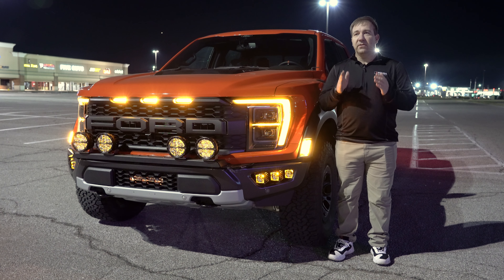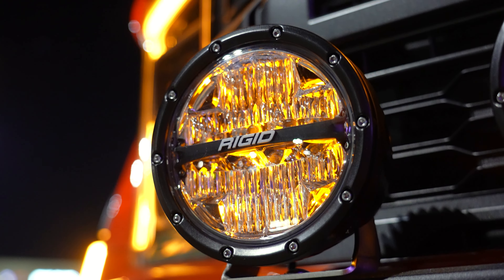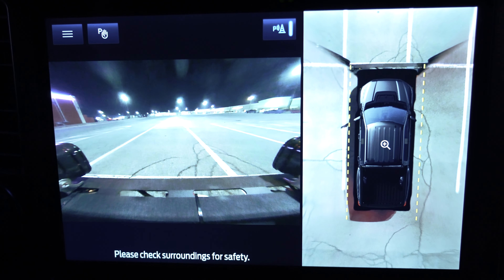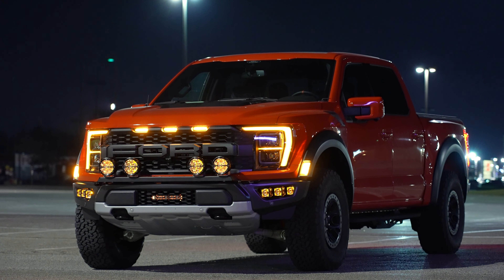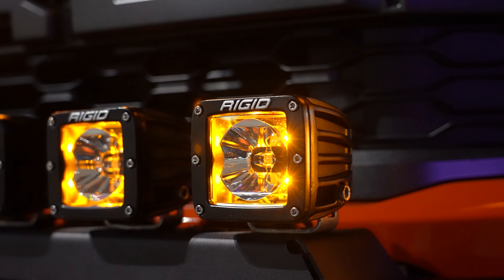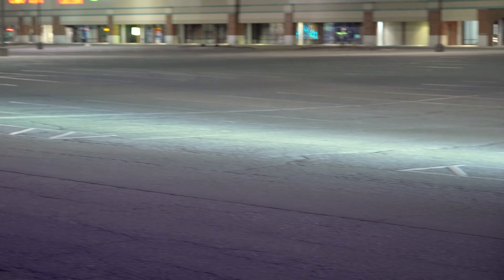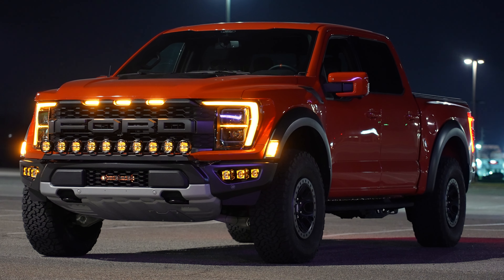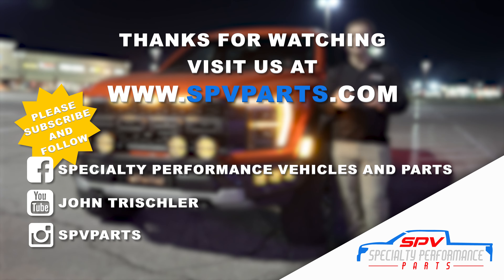2021+ Ford Raptor Gen 3 SPV Universal Bumper Cross mount Rigid Radiance & 360 lights 2022 2023 22 23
Product Description:
SPV Parts 2021+ Ford Raptor Bumper Universal Slotted Cross Mount Kit (Fits MANY lights) INCLUDES LIGHTS and harness.
IN-STOCK & SHIPPING NOW!!!

The kits listed here are only a few of the MANY combinations you can select. Because your choices are almost infinite. We are only listing a few combinations we really liked and that fit. You can select the bar by itself at this link below and then select the lights you want to add at the second link below that as well.

If you need help selecting the right wiring in a custom setup. Let us know!
Our website also has a chat feature available, so you can chat with us too!

This Universal Cross Mount can hold a VARIETY of lights of your choice!

Lights tested - Rigid Industries Radiance/D-Series, XL Series, 360 Series, 50" RDS Pro, 40" Adapt, Baja Designs XL80, XL Pro, XL Sport, LP4, LP6, Squadron, S2, S1, Diode Dynamics SSC2/3/XL

These easily mount to existing bolts on the top/back side of the bumper. They also do not interfere with the sensors on the bumper.

These are made from 11-gauge stainless steel with a black textured powder-coat.

In stock!

Check out our light kit section for complete kits or check our individual light section to add any of the lights mentioned above.